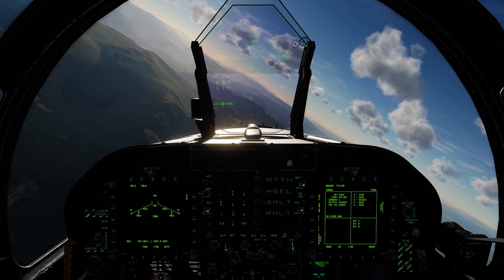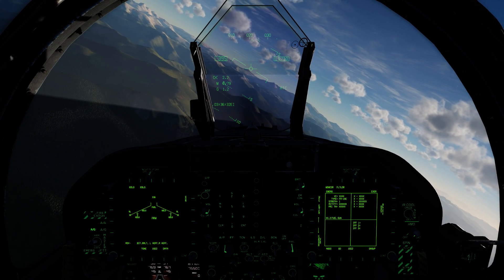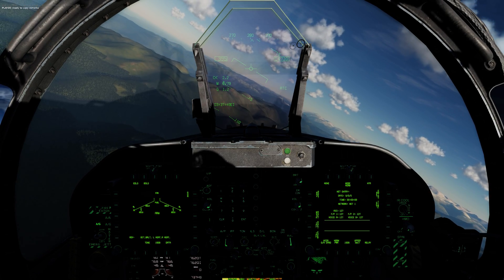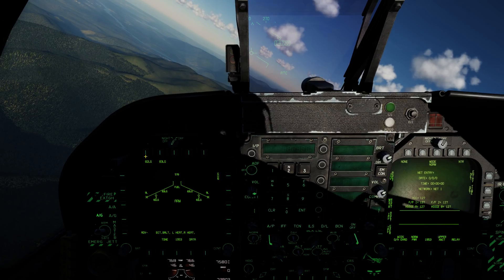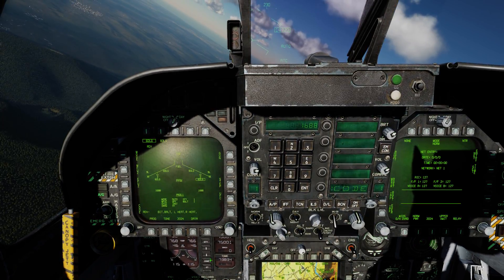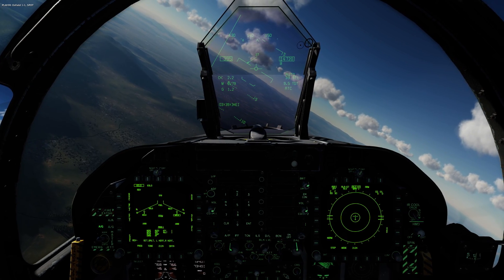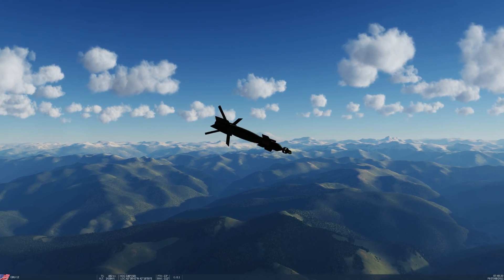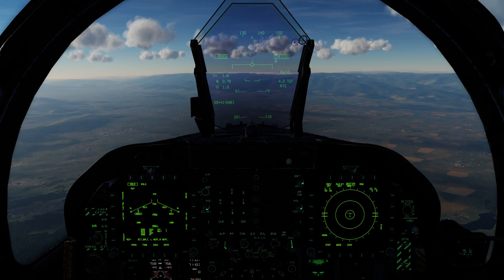DCS: F/A-18C Hornet - Introduction to Laser-Guided Bombs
In the 19 December 2018 Open Beta, we plan to include Paveway II laser-guided bombs: GBU-10, 12, and 16. This video is provided to help you understand basic operation.